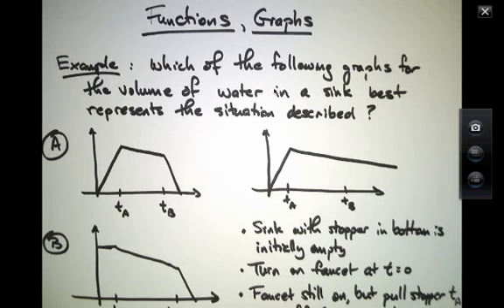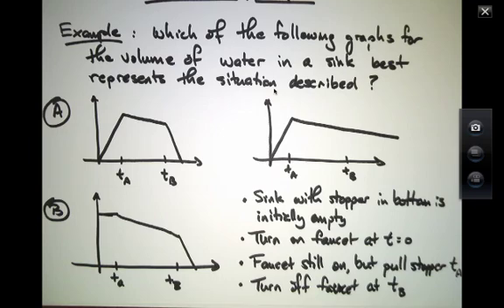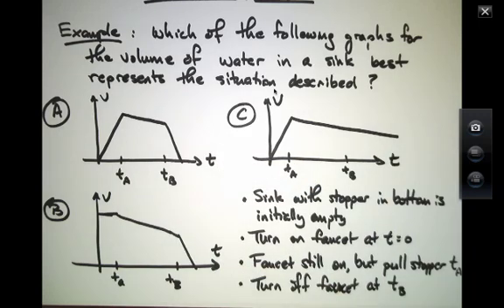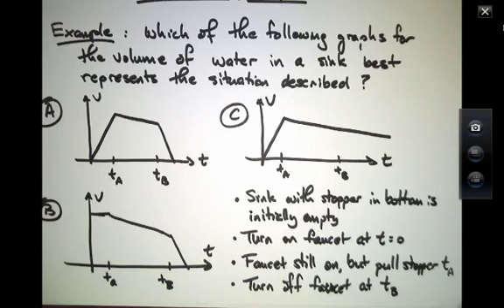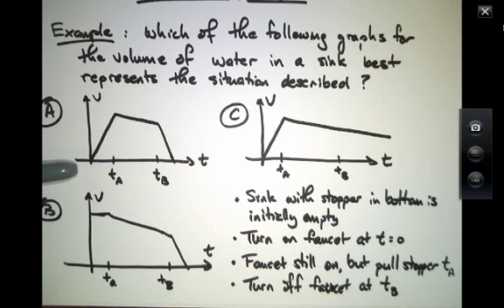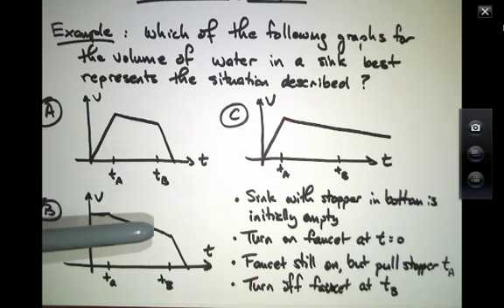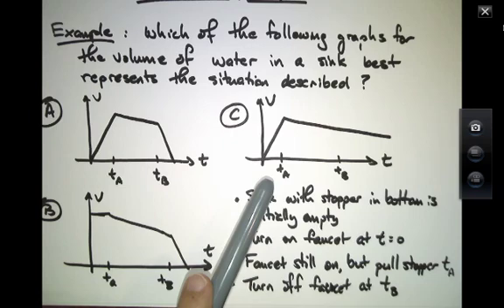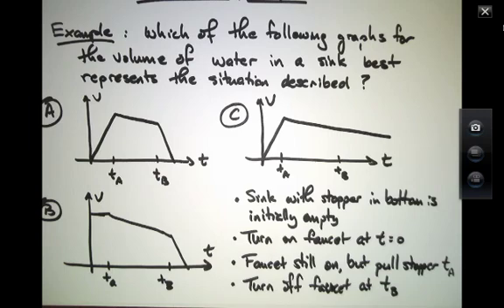Math Review for Physics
7. Functions